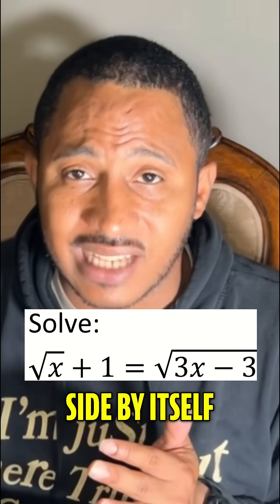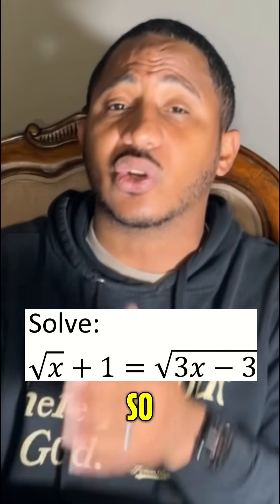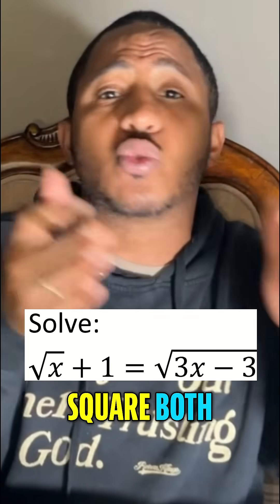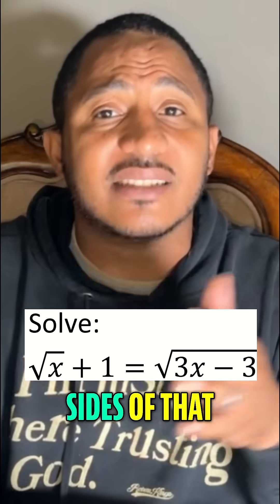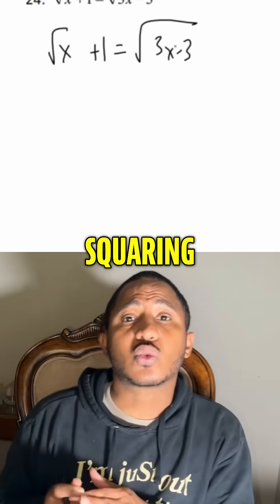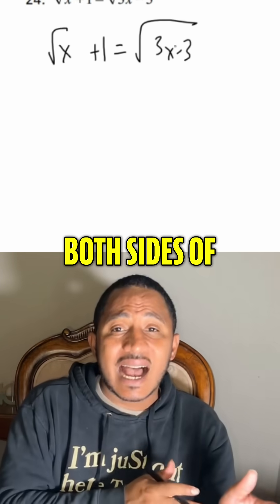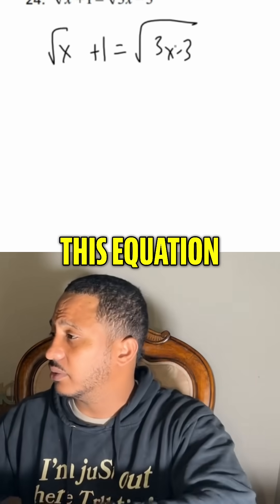Solving this Rad!